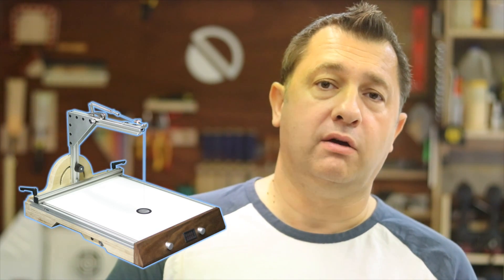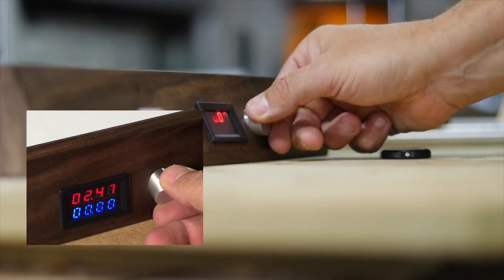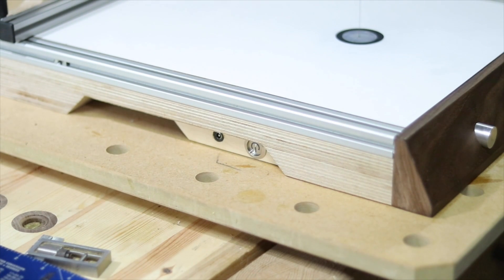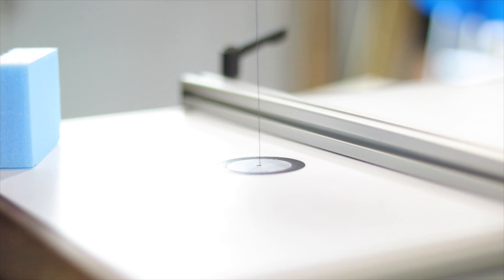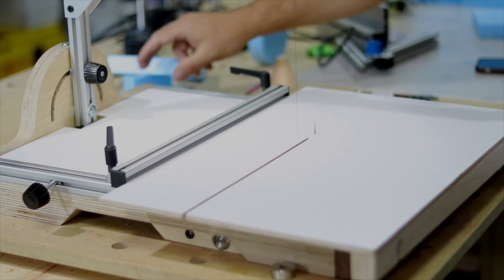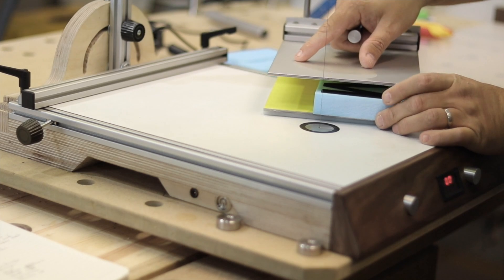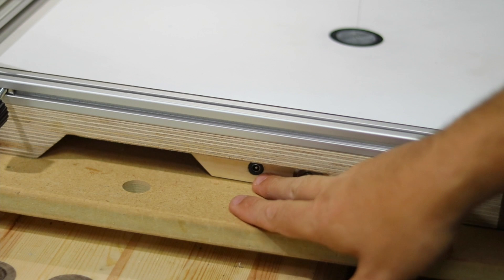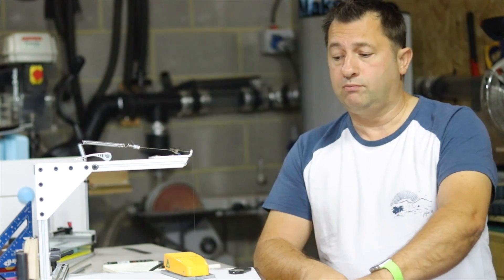Hot Wire Foam Cutter (and jigs) for professional model makers - styro slicer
A hot wire foam cutter / styro slicer is a great addition to the workshop, useful for prototyping, mold making for concrete and modeling with foam.

I have created a feature rich and versatile hot wire foam cutter with a bunch of jigs to assist in creating exceptionally accurate hot wire cutting.

This hot wire foam cutter includes; an inbuilt LED light, adjustable angle arm, Volt and AMP meter display with adjustable volts up to 15 volts allowing the temperature to be precisely controlled. additional port for hand held accessories, circle and cone cutting jig, 45 and 90 degree with set stops jig, the never seen before quick change straight edge jig, thin rip fence jig, and fence, quick release tensioner, quick wire clamp release, micro adjuster for setting up the nichrome wire to 90 degrees accurately, foot pedal operated. and a bunch of other neat functional and design features.

The foam cutter / styro slicer has a high level of precision and with the innovative straight edge jig you can get very precise straight cuts even in odd shaped scraps of foam.

Building your own hot wire foam cutter / syrup slicer is relatively easy , there will be a build video that follows, this will include wiring diagrams and details of all the electronic parts used with a good overview of the steps to build the whole hot wire cutter.